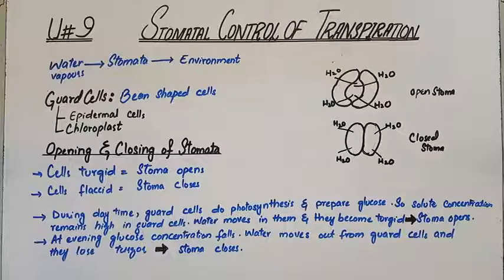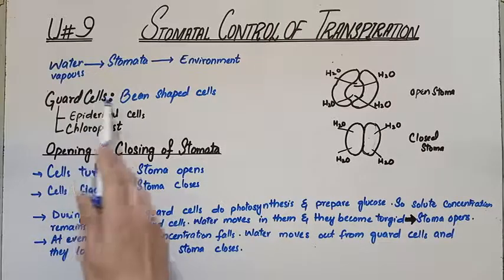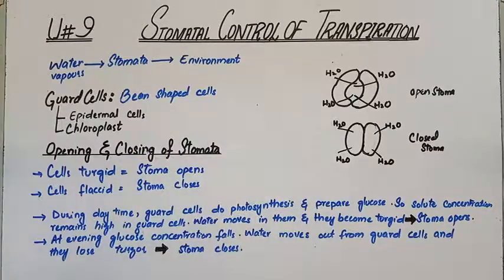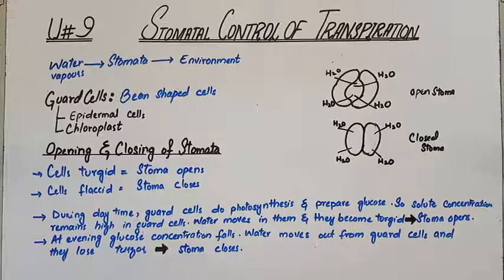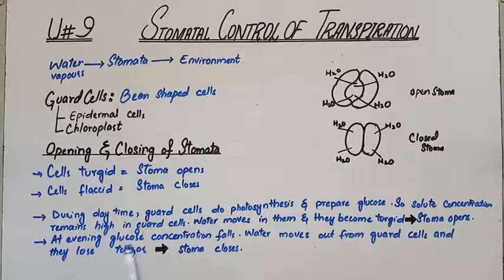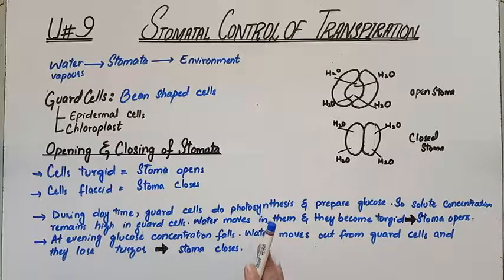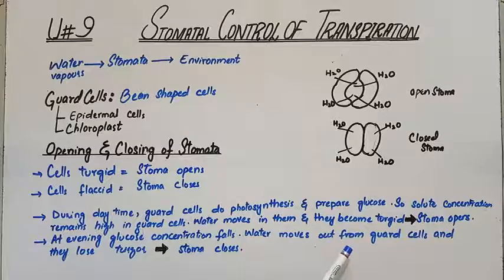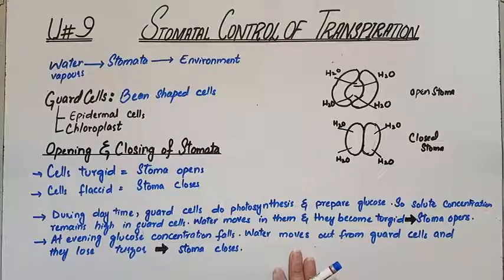Stomatal Control of Transpiration |Control Of Stomatal Opening and Closing | Chap#09 | Class#09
In this lecture, you will learn about the stomatal control of transpiration. What is the function of stomata in regulating transpiration?